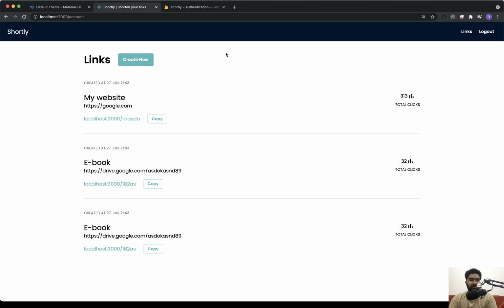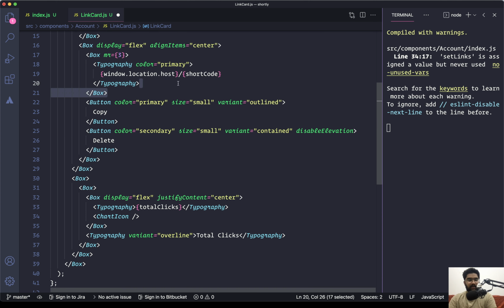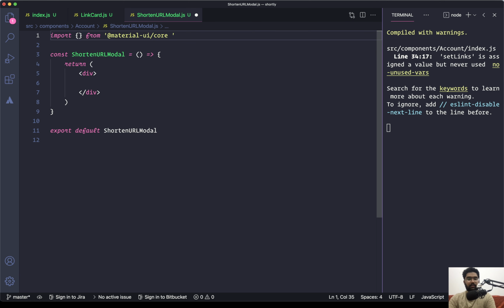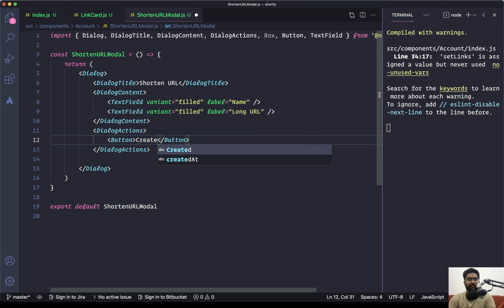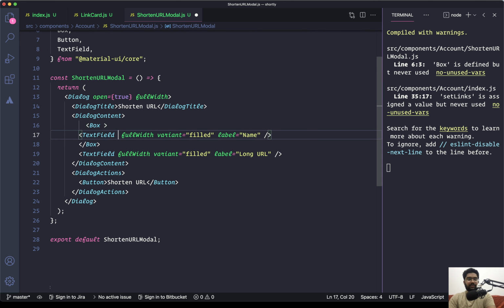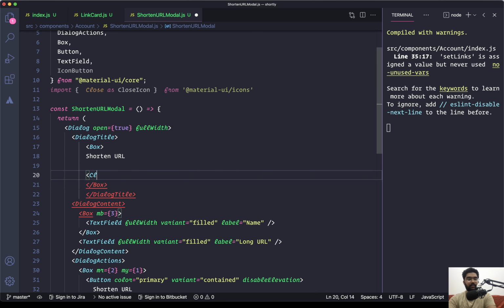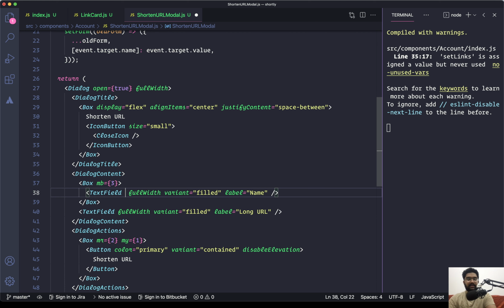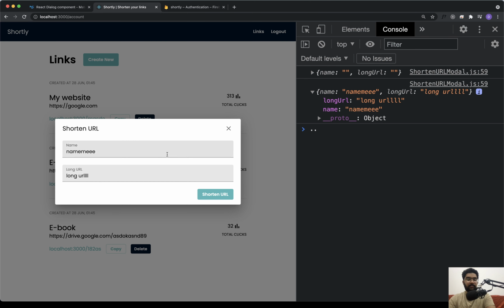Link Shortener React App - Part 8 | Bit.ly Clone (Firebase)